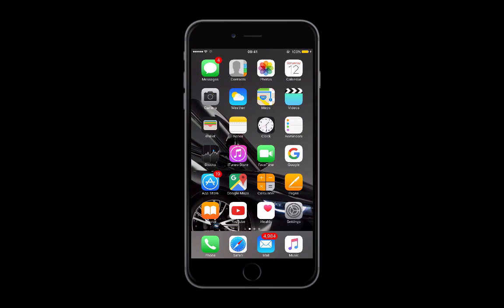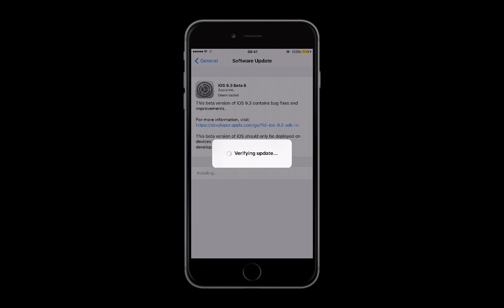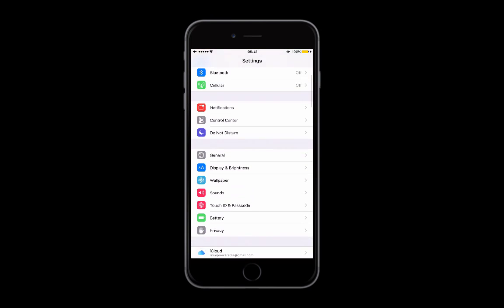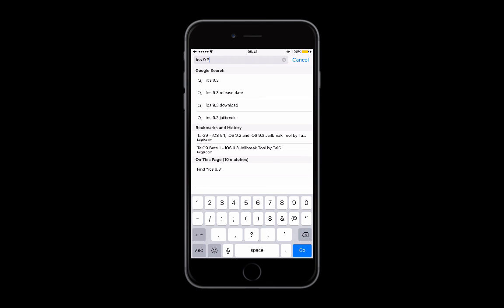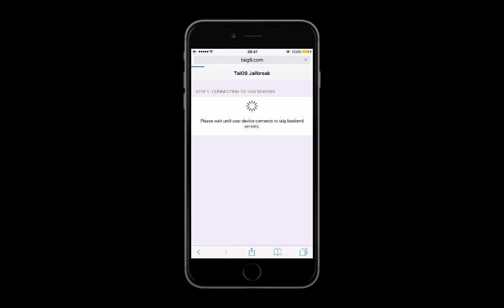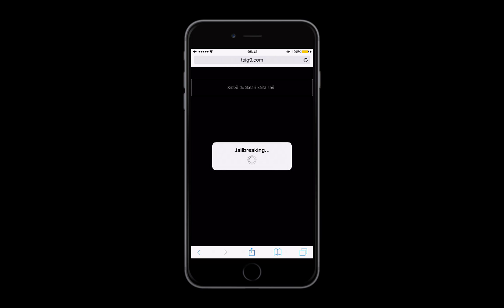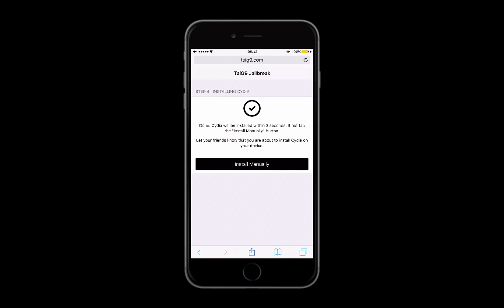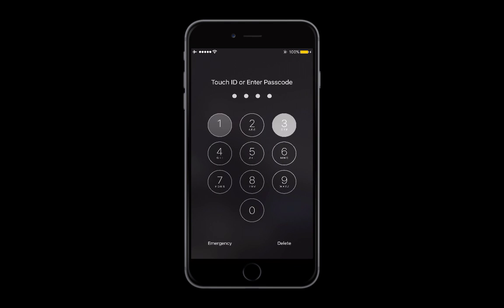iOS 9.3 Jailbreak using TaiG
See how to install Cydia for iOS 9.3 running devices using TaiG9 beta1. and perform pre jailbreak. TaiG community testing is in open state and all the bug reporters will get windows and mac tools to test the full jailbreak process. So you can get the tool and jailbreak iOS 9.3 before anyone else. Be hurry.!!!